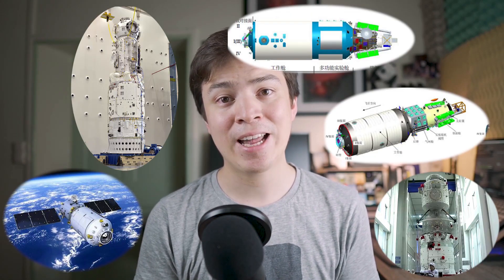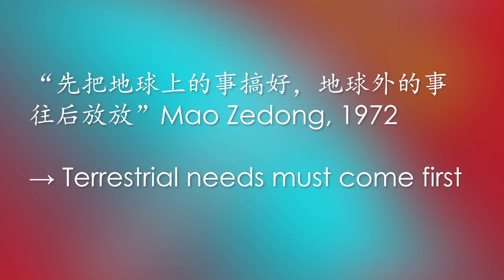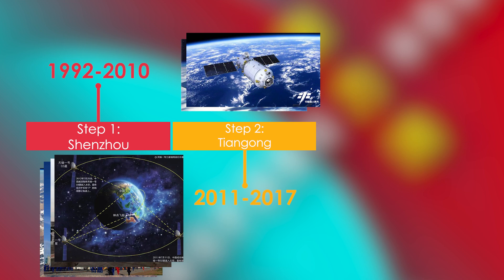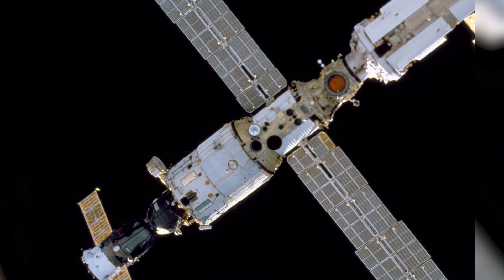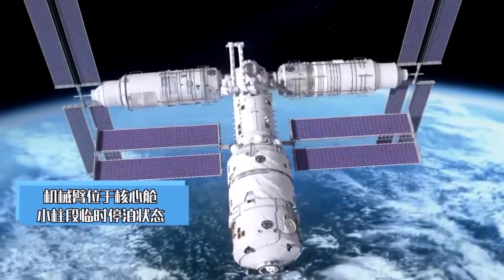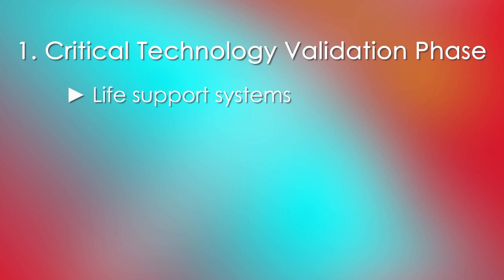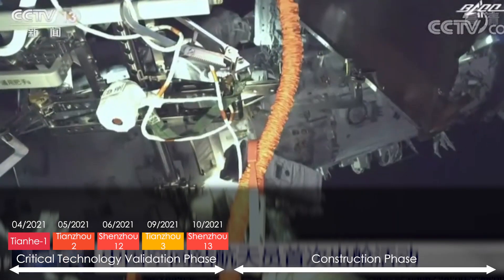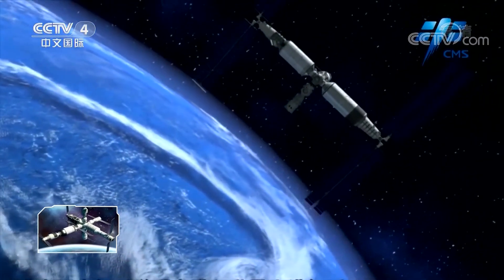Everything You Need to Know about the Chinese Space Station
China has been swiftly assembling its Chinese space station, basically a large 60+ tons space laboratory that will be orbiting the Earth at an altitude of 350-450 km. Over the period 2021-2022 alone, 11 launches will take place, sending 3 core modules of the space station as well as 4 crewed missions (Shenzhou) and 4 cargo missions (Tianzhou). But did you know that China's crewed spaceflight projects date all the way back to the 1960s?
In the episode, we cover "everything you need to know" about the Chinese Space Station, from a historical perspective to a detailed timeline of the station assembly. All the essentials of the CSS should be covered here, but we will have other dedicated episodes to decipher more specific technical details and features of the space station.

0:00 Introduction
1:13 Chinese crewed spaceflight: how did it all begin?
2:52 Modern times and the Project 921
9:01 Overview of the Chinese Space Station
11:54 A three-step process
15:23 Chinese Space Station detailed timeline

Credits for images: CASC, CAST, CCTV, CMSEO, CNSA, 广东卫视，Kino Library, NASA, Vony7